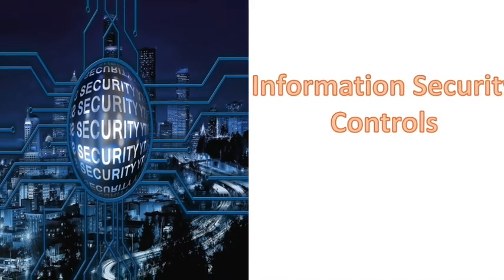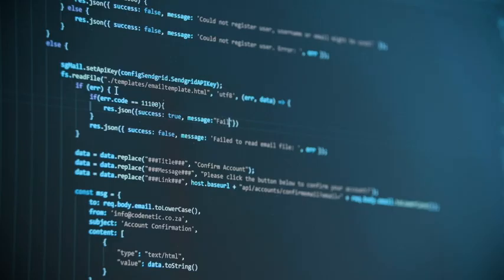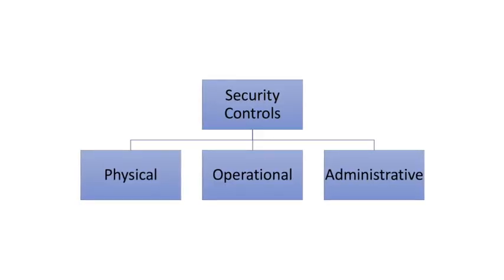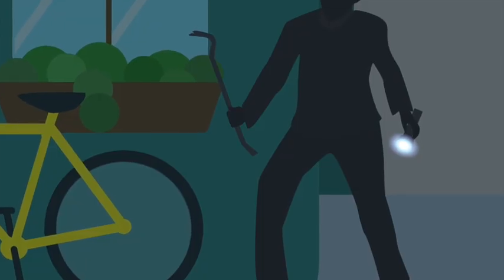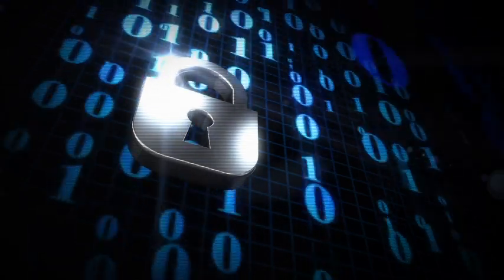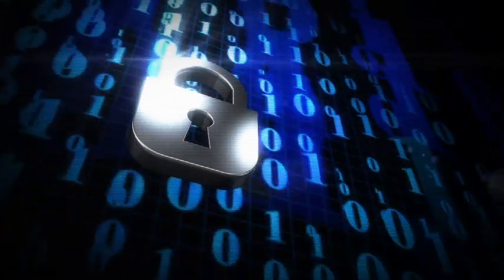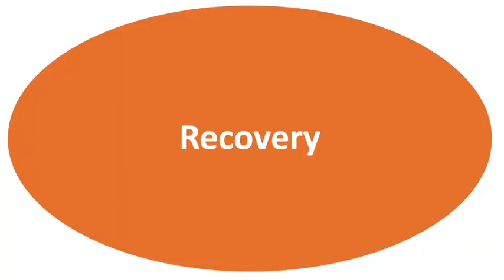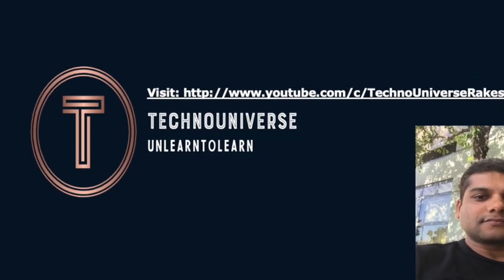Information Security Controls Explained!🔥🔥🔥🗣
In this video you will learn about various Security Controls that are used to protect the Information, Information Systems and information processing facilities.
security controls are divided in to 3 different areas like –
Physical Security Control, Operations Security Control or Technical Security Control and Administrative Security control.
Physical Security or Physical control;
As we can understand with the name it stands about physical security which means this control is applicable to protect the Information Systems and Information processing facilities from any harm or malicious attack. So now we understood that The physical security controls are meant to prevent unauthorized access to the information systems or information processing facilities.
These controls falls under Preventive or Detective controls criteria, But wait what are we talking about preventive or detective controls, what does it mean, so lets wait some more time to get the understanding of these controls.
we will discuss more about Preventive and Detective controls in the later part of this video.
Now how do I know which controls are examples of Physical Security controls. So the examples are: Security Guards, CCTV cameras, Cable Protection, Laptop Locks, Access Badges, Alarms, wall fencings and many other.
The second control is Operational or Technical Controls:
These controls are more related with your hardware or software mechanism which is used to manage and protect the Information and information systems. As the name reflects these controls are designed, configured, implemented and monitored at technology level and thats
where you see it is called as Technical controls.
Now the example of Operational or Technical controls are;
Encryption
Access Control List
Protocols
Firewalls,
Routers,
IDS and IPS systems
And Authentication methods like Username and Password, biometrics, smart cards etc.
And the third control is called Administrative control;
Administrative controls are more related to your organizations policies, procedures and processes defined at the enterprise level. Also its not only
limited to your organizations policies, procedure and processes but also includes regulatory and statutory requirements.
As these controls are more around documented policies or procedure it is also called as Management controls, where the designated authority
provides or directs the applicable controls. These controls are more focused towards People and Process.

Now the example of Administrative controls which we have discussed earlier are;
Policies,
Procedures,
Hiring Practices in the organization,
Background Checks,
Information classification and labelling,
Information Security Awareness,
Various Reports and review mechanism
People and Process management etc.
Now, we have understood what is Physical Security Control, Operational Control and Administrative Controls are.
Now we will understand about what are the other types of controls that exist to mitigate the information security risks
Which are:
Deterrent control, Preventive Control, Detective Control, Compensating Control, Corrective Control, Recovery Control And Directive Control
But don’t worry we will try to make it simple to understand.
What is Deterrent control Deterrent controls is like giving a warning to someone having malicious intent.
These controls helps organization to discourage an attacker from attacking their Information or Information systems, in other words
Deterrent control is a countermeasure used to make an attacker or intruder to think twice about his malicious intent, but at the same time
if the intruder attempts to attack the information or information system he will not be prevented
Deterrent/warning controls include:
Fences, Security Guards, Dogs, Lights, Video Surveillance, Alarms
Now take an example here of a thief who tries to enter a house where there is poster with “Beware of Dogs” and “You are Under CCTV Monitoring” Which means an the house owner is warning the intruder that if you try to break the wall or the gate you will be attacked by the Dog and also you will get caught by CCTV cameras
But we don’t know whether the dog really exists or CCTV camera is functioning. So in this scenario it is still not stopping the thief from his malicious intent because if he dares he can get into the house and give an attempt. But even if these controls are placed it doesn’t stop him from breaking the gate or wall.
Now Detective controls are used to monitor or detect the intruder’s malicious activities, but remember the detective controls don’t stop the
Intruder’s attempt to break the system, it only identifies and reports them to the Administrator or System owner.